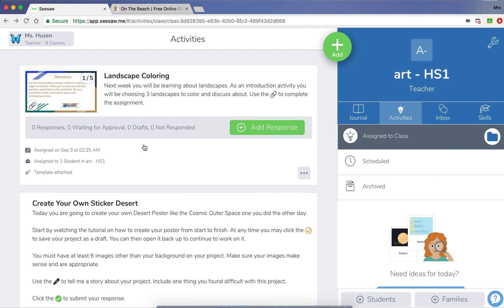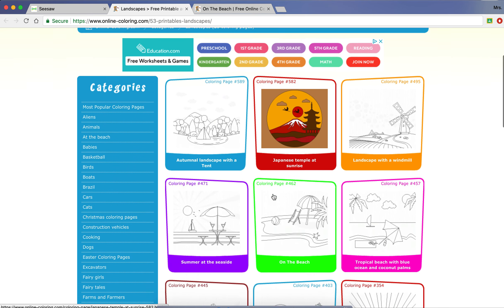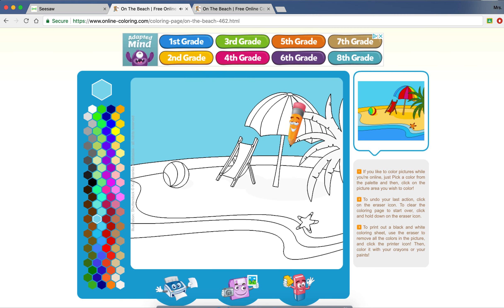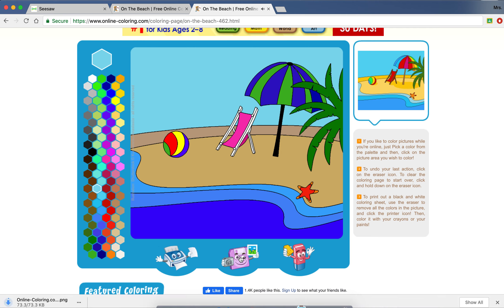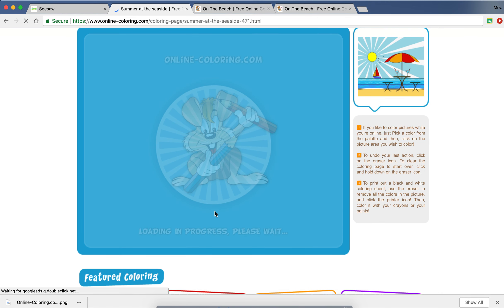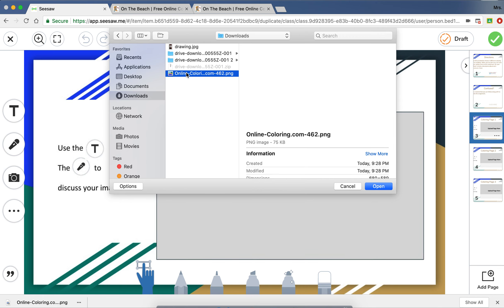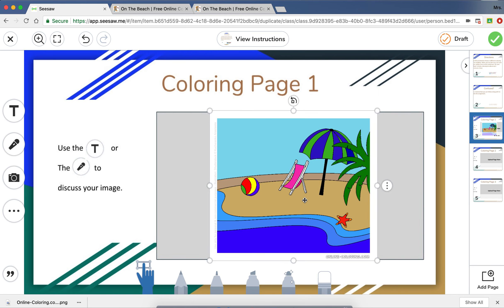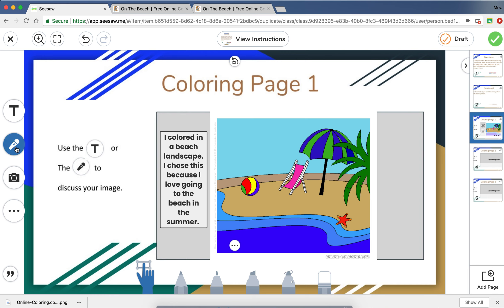Student- Landscape Coloring Activity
You will use this video to follow along with the assignment today.